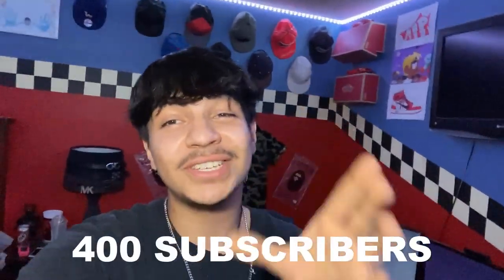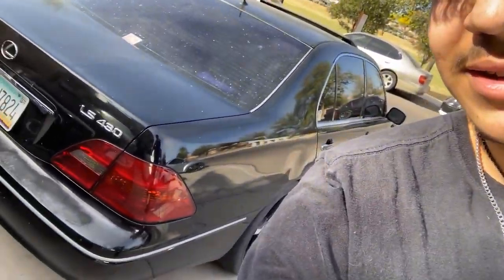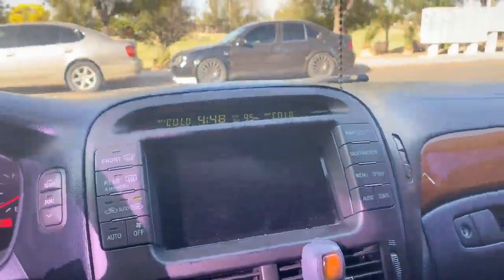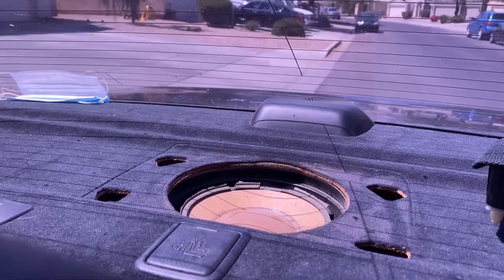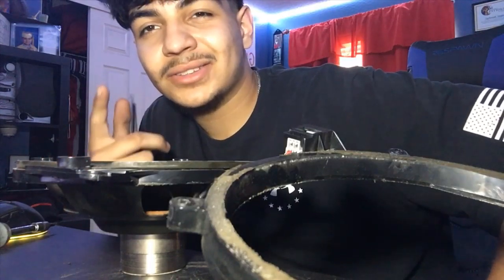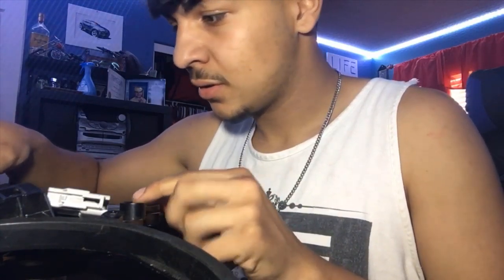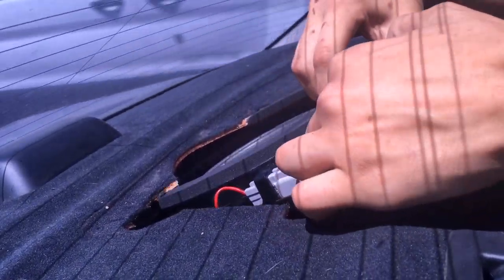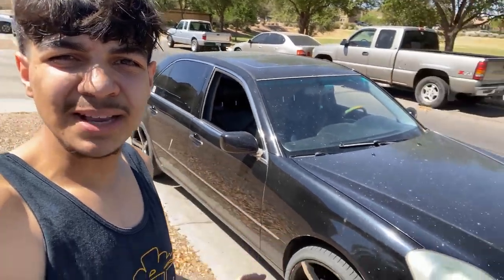LEXUS LS430 MARK LEVINSON FACTORY SUB REPLACEMENT/REPAIR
In this video i repair/replace the factory oem subwoofer with a speaker kit to take the old busted speaker and turn it basically into a brand new functioning bass output i hope you all enjoy.
♠☻♠FOLLOW THE BUILDS ON INSTAGRAM♠☻♠

SICKSPEED

WICKEDLYBOOSTED